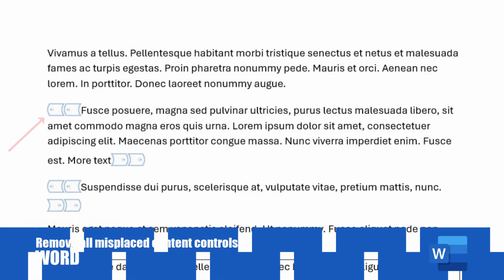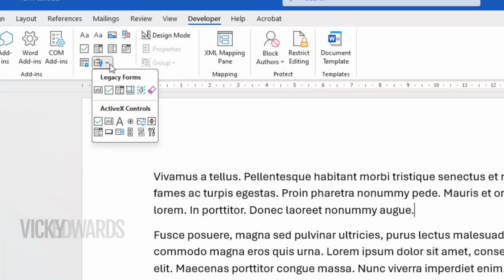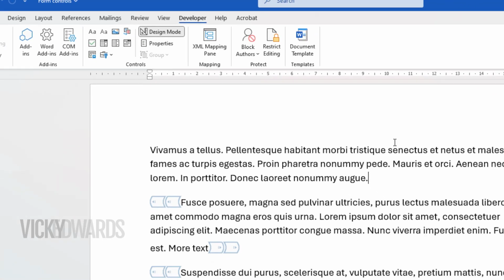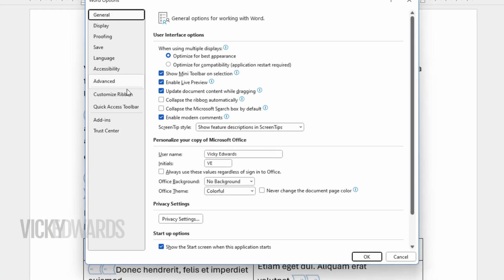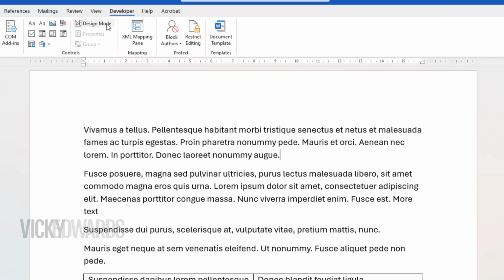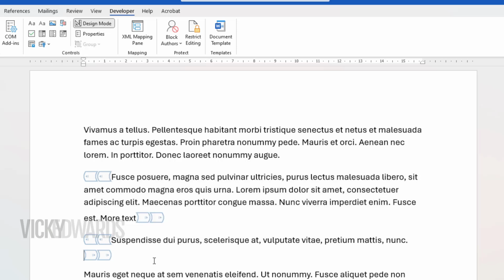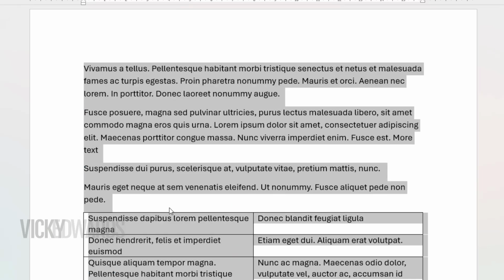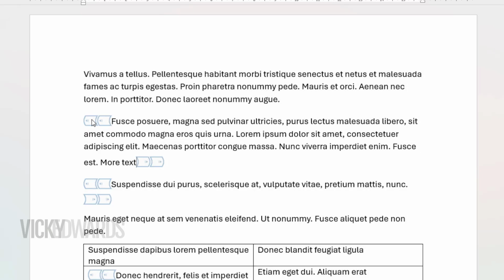How to remove misplaced content/form controls - Word 365/2019/2016